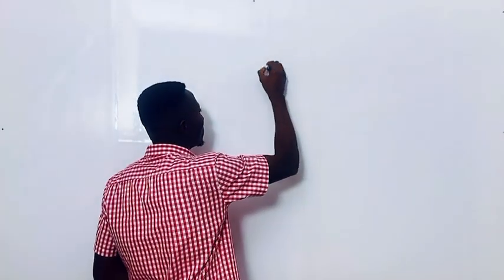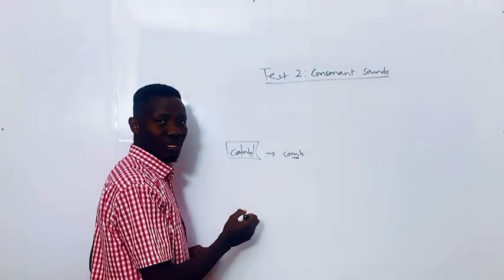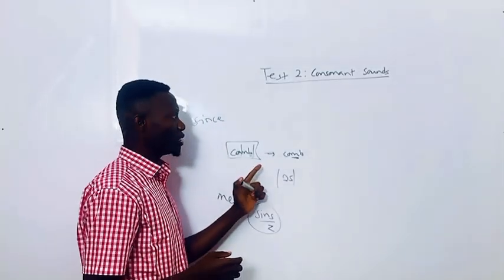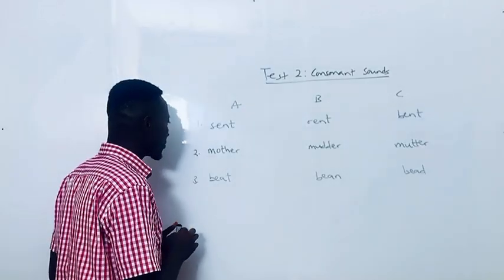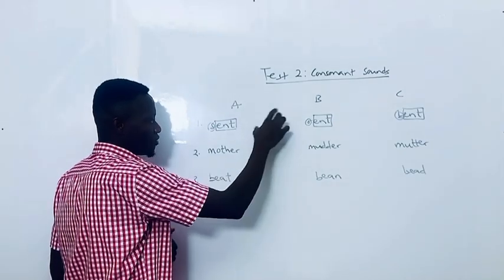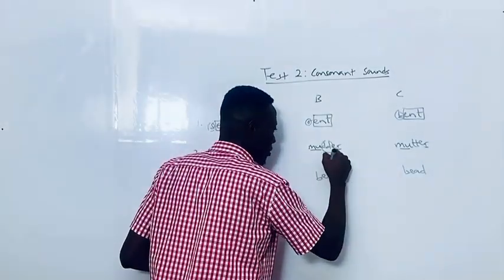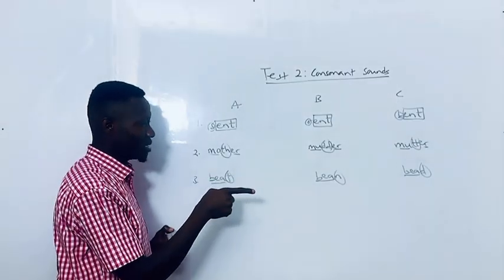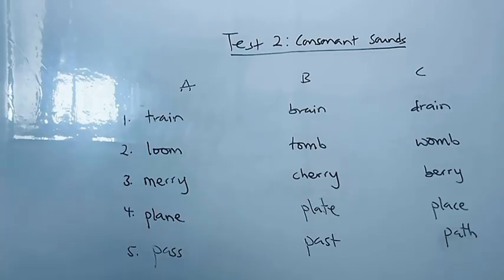WASSCE Oral English: Test 2 Explained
Test 2 focuses on consonants. Get ready to see combinations of consonants and how they are pronounced. Below is a useful link: